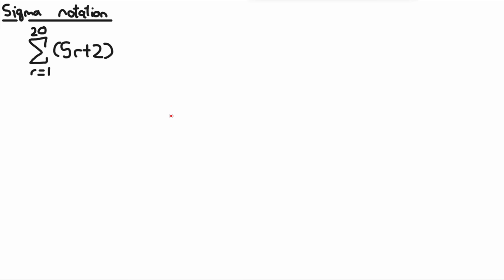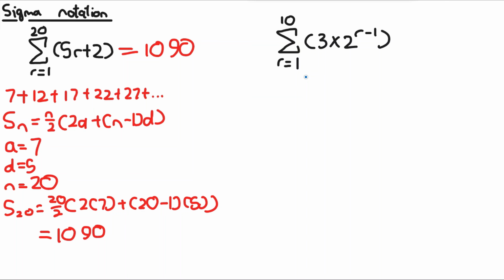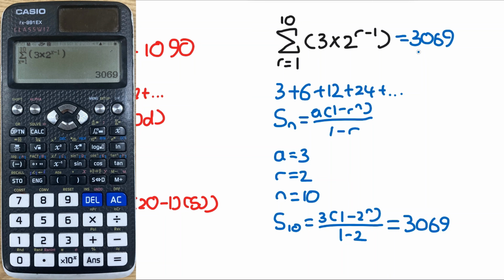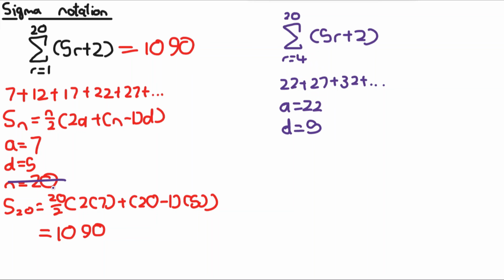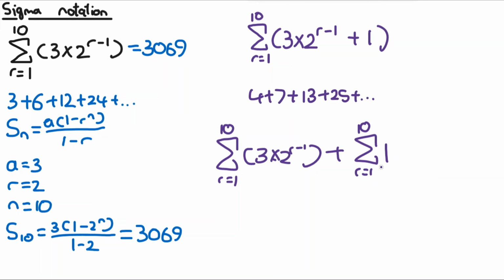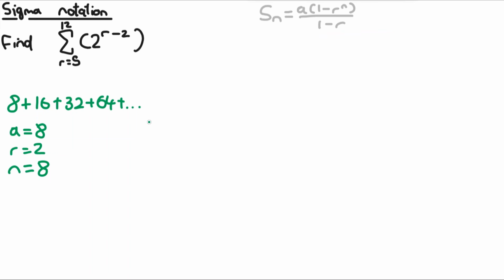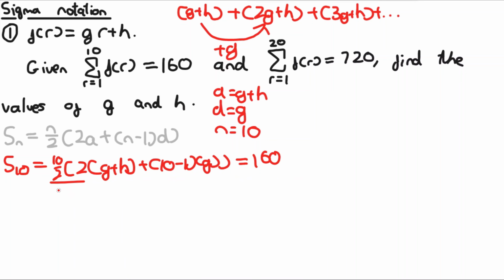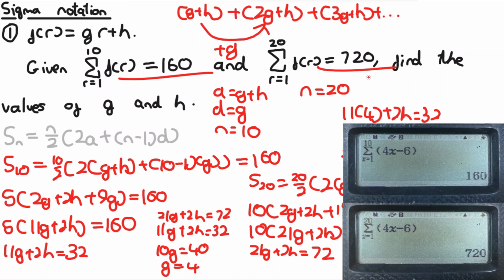Sigma Notation - Sequences and Series - Edexcel A Level Maths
Edexcel A Level Maths. Sigma Notation. Pure Year 2, Chapter 3: Sequences and Series. Arithmetic Sequences. Arithmetic Series. Geometric Sequences. Geometric Series. Sum of Series.

Timestamps:
00:00 Arithmetic Sigma Example
02:54 Geometric Sigma Example
06:24 r not equal to 1
09:51 Splitting up Sigmas
12:11 Example 1
13:29 Example 2
15:10 Sigma Notation Qs